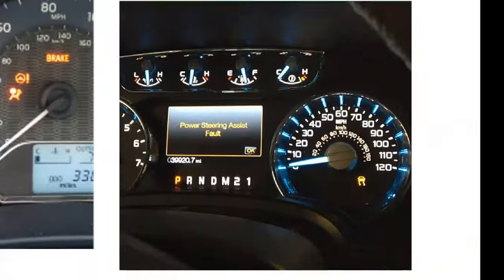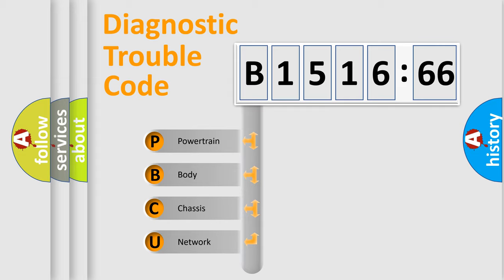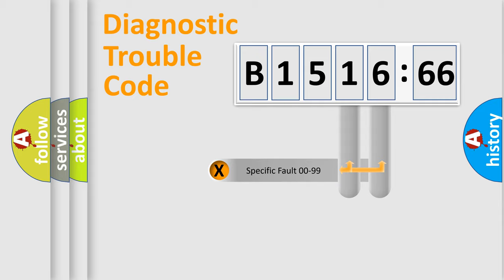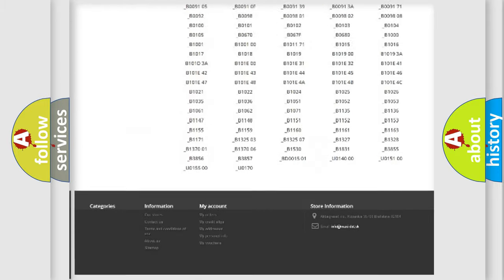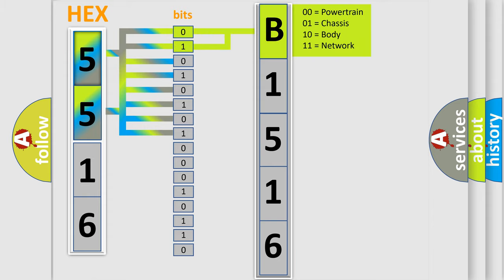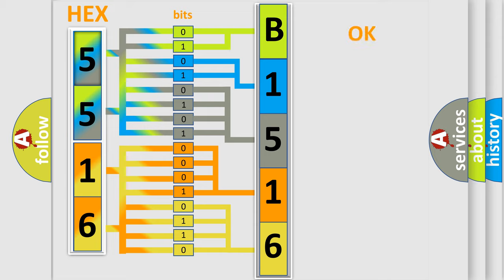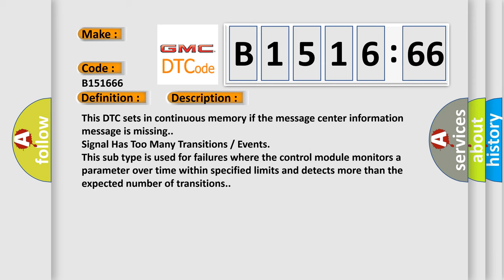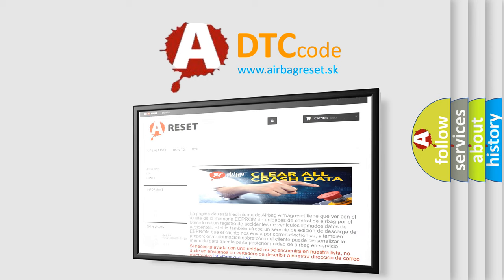DTC GMC B1516-66 Short Explanation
Contents:
0:21 Basic DTC analysis according to OBD2 protocol standard.
1:48 Insight into programming
2:58 A diagnostically understandable description of the Diagnostic Trouble Code
3:05 Basic error definition

Make:
Code:
B1516 66
Definition:
Lost Communication With IPC : Missing Message
Cause:
This DTC sets in continuous memory if the message center information message is missing.